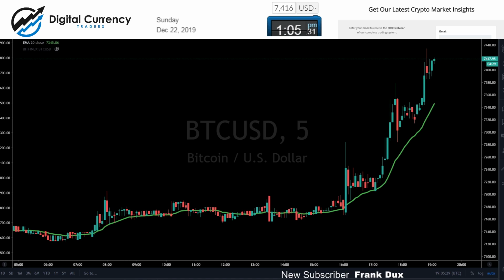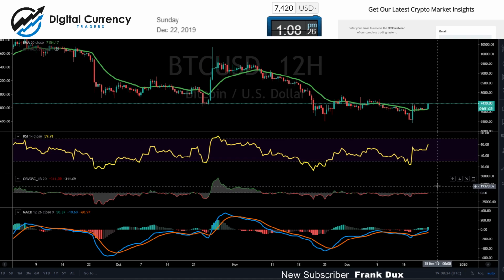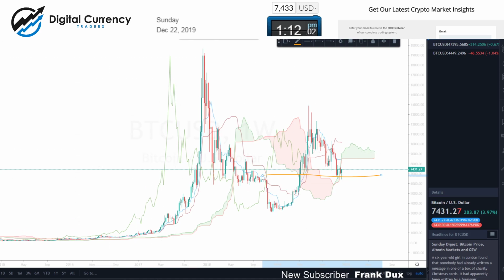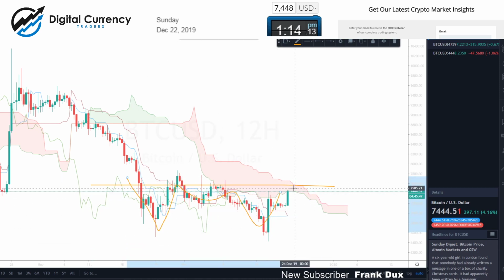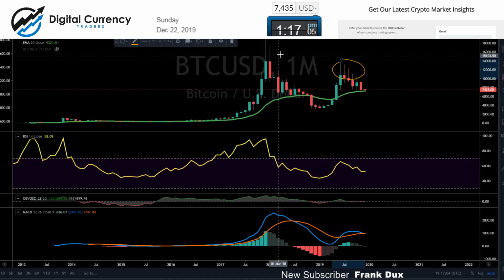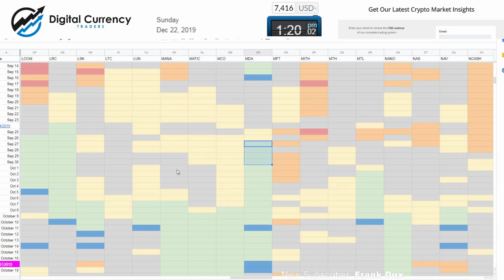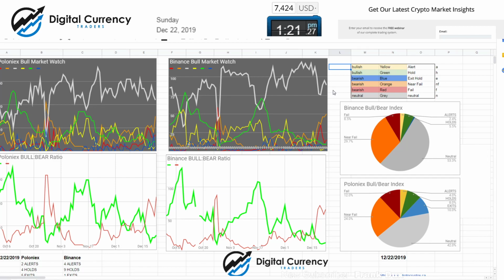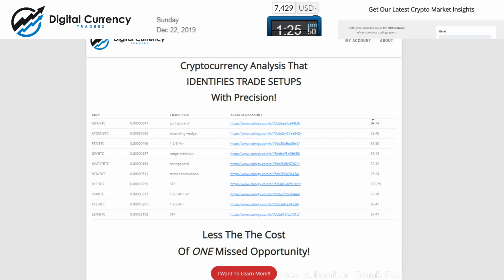Bitcoin Sunday BREAKOUT and SLAPDOWN? Stream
Lets see what our indicator set is saying

Technical Analysis with the most common trading indicators in combination with our trend following trading plan.